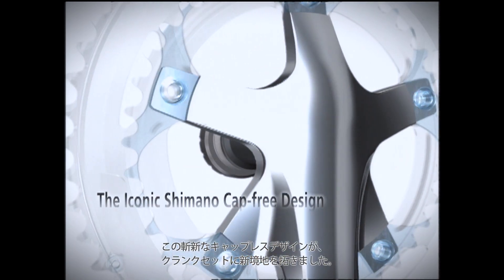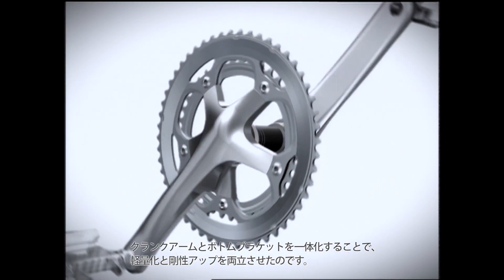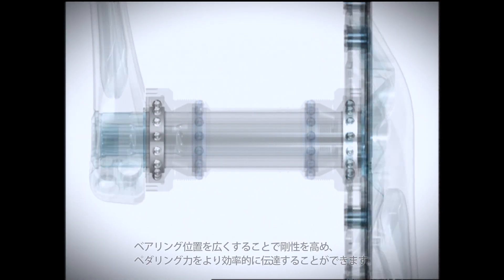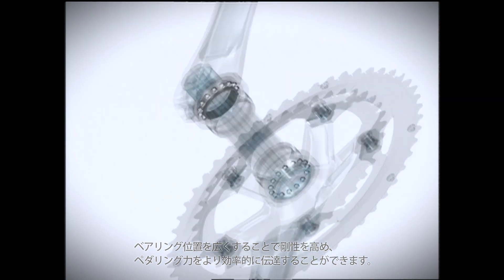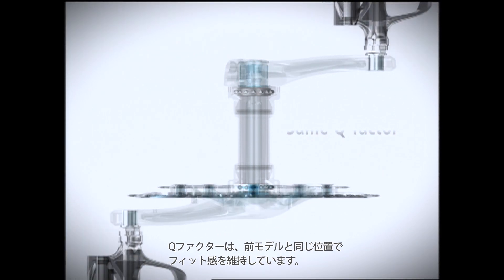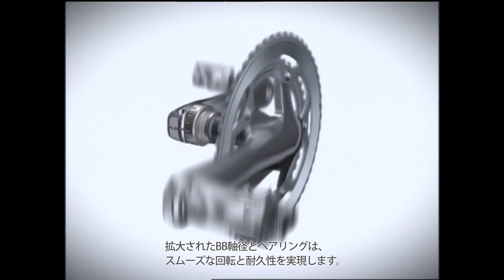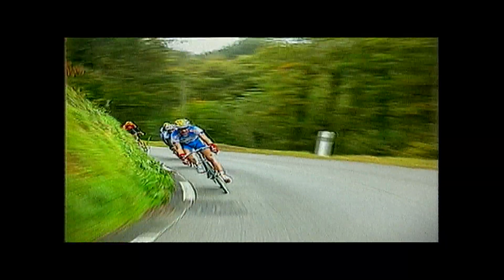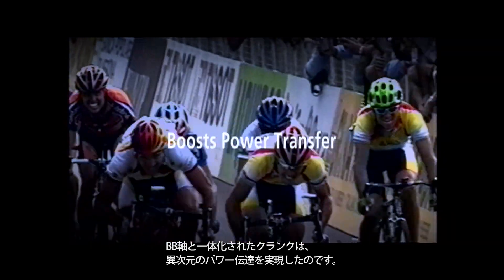HOLLOWTECH Ⅱ シマノ100周年記念ティザーサイト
軽さ―それは自転車部品に求められる要素の1つであり、いつの時代も挑戦してきた永遠のテーマである。特にクランク部分の「軽さ」は、「剛性」と合わせてペダリング効率に大きく関わる重要なファクターだ。相反するこの2つの要素の両立を可能にする中空クランクの技術が初めて採用されたのが、1995年に発売したXTR M950シリーズであった。その後、中空構造技術は進化を続け、1999年にHOLLOWTECHと名付けられた。2004年には、ボトムブラケット軸をクランクと一体構造にすることで、さらなる剛性と軽量化、そしてペダリング効率の向上を実現したHOLLOWTECH Ⅱへと昇華した。